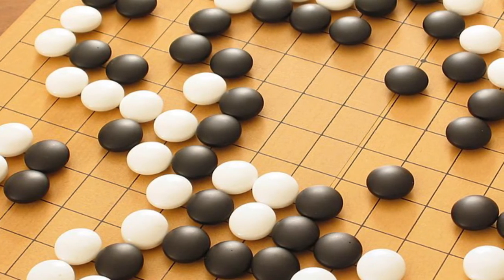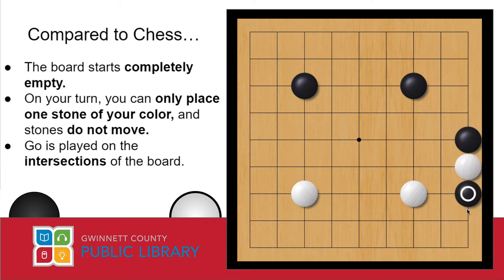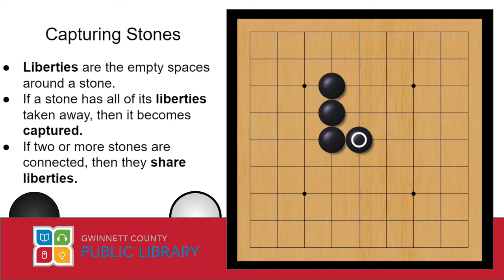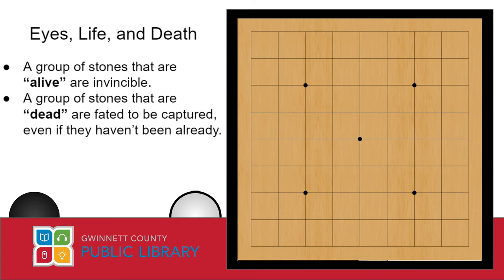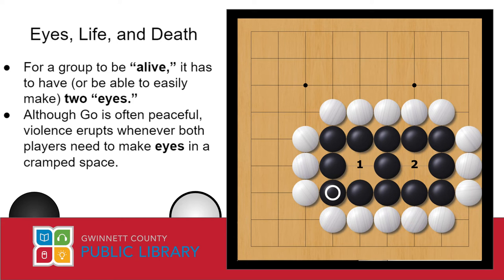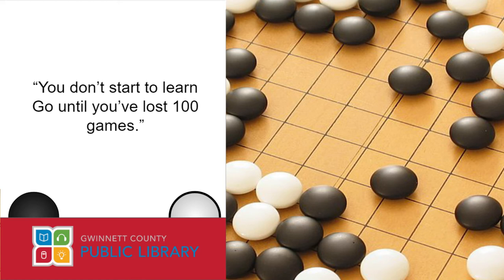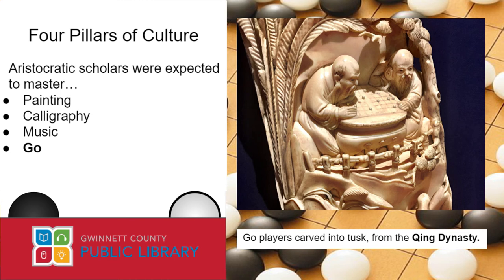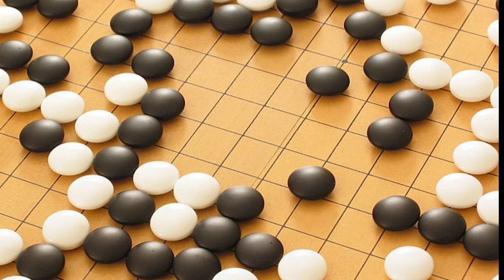Go - The Oldest Game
Honoring Asian Pacific Islander Month with a discussion of "Go," the oldest game still played today.

"Go", sometimes called the “surrounding game,” originated in China over 2,500 years ago and is still played in China, Japan, and Korea today. The game is ridiculously simple: two players, one using black stones and another using white, compete to surround the other’s stones and claim the most “territory” on the board.

To acknowledge the game’s importance to East Asian culture, as well as its growing popularity in the United States, we honor Asian Pacific Islander Month with a showcase of this beautiful, but lesser-known game.

Register to come play Go in-person at the Snellville Branch on Wednesday, May 25th, from 6:00pm - 7:30pm by following this link: